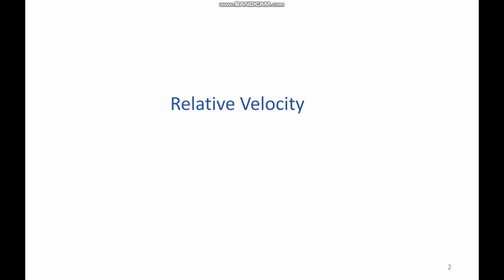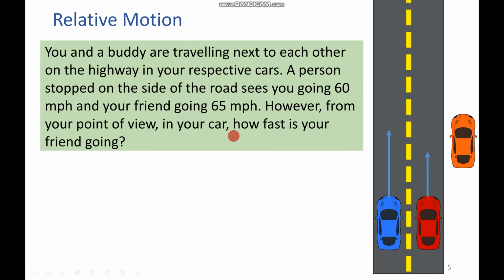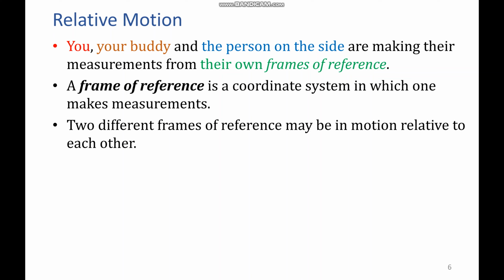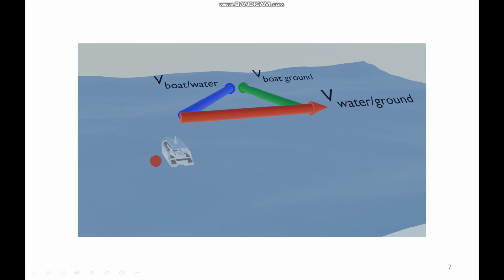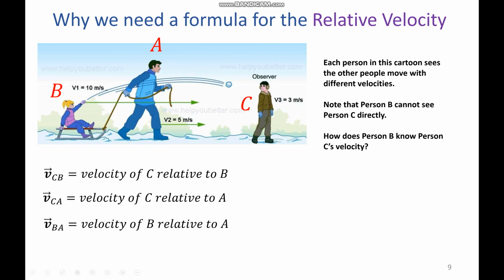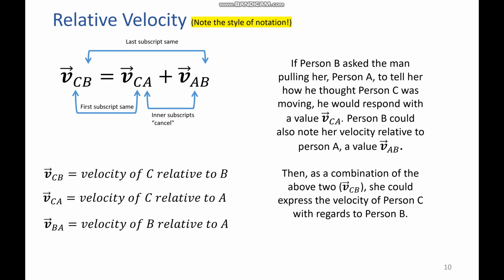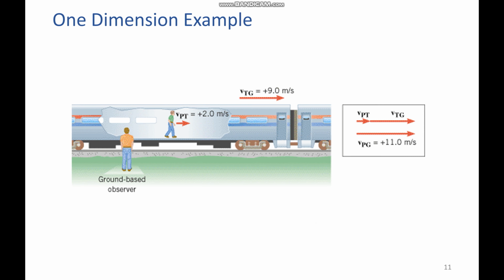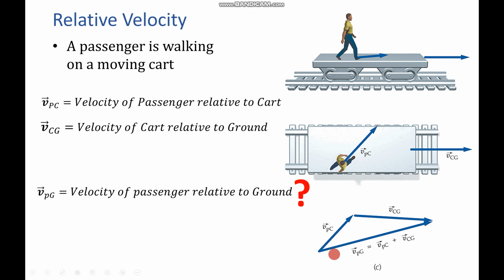Relative velocity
Calculus-Based Physics: 2 D Kinematics - Relative velocity